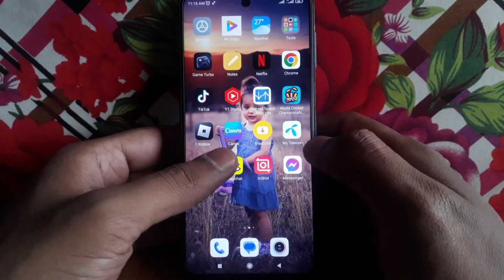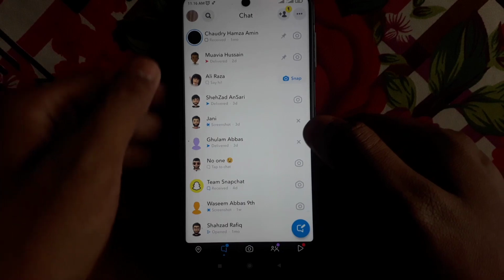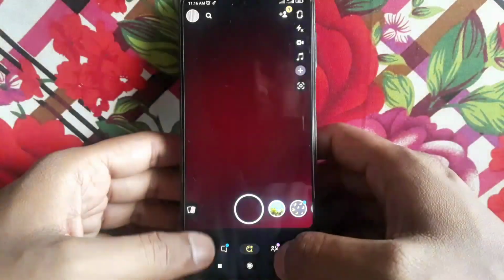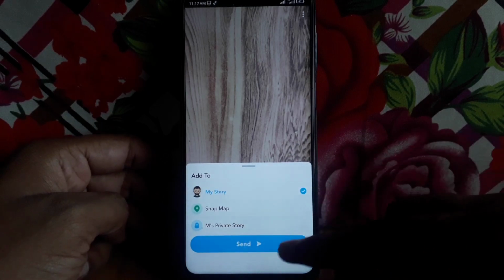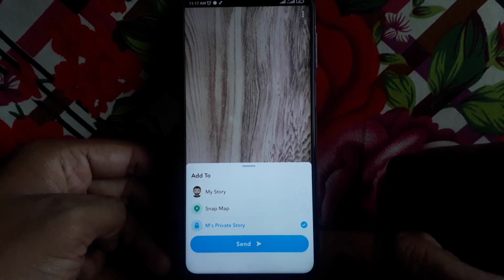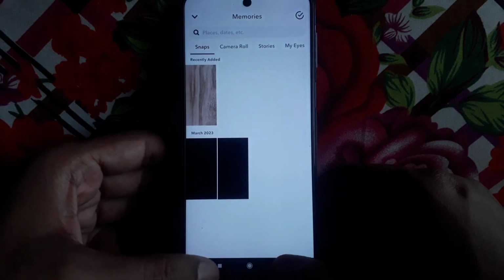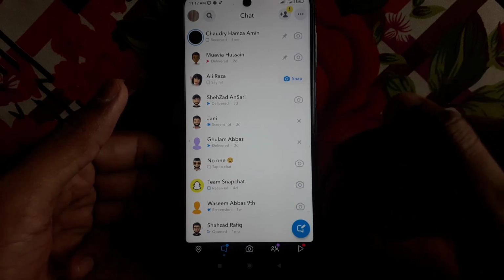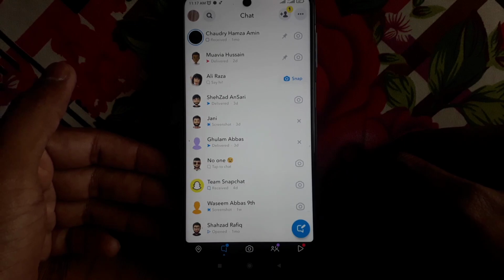what does a lock mean on snapchat story|what does the lock sign mean on snapchat story | 2026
Want to know what does lock mean in Snapchat story? In this video, you’ll learn the real meaning of the Snapchat story lock icon, how Snapchat private stories work, and why a lock appears on Snapchat stories. This complete Snapchat tutorial explains Snapchat lock story meaning, Snapchat private story settings, and how to use locked stories on Snapchat in 2026.

If you’ve been confused about what does lock mean in Snapchat story, this guide will help you understand Snapchat lock icon meaning, Snapchat private story features, and who can see locked Snapchat stories. Learn how Snapchat private stories work, how to create a private story, and how Snapchat story privacy settings protect your content.

In this video you will discover:
• What the lock icon means on Snapchat stories
• How Snapchat private stories work
• Who can view a locked Snapchat story
• How to create a private story on Snapchat
• Snapchat story privacy settings explained
• Difference between public and private Snapchat stories
• How to remove the lock from Snapchat stories
• Snapchat story features and updates in 2026

This tutorial is perfect for Snapchat beginners, creators, influencers, and anyone wanting to understand Snapchat story privacy and Snapchat lock icons better.

what does lock mean in snapchat story
snapchat lock story meaning
what is a private story on snapchat
snapchat lock icon explained
why is there a lock on snapchat story
snapchat private story settings
how to create private story on snapchat
who can see private stories on snapchat
snapchat story privacy explained
how to remove lock from snapchat story
snapchat story lock tutorial
snapchat features 2026
snapchat story viewers
snapchat public vs private story
snapchat app tips
snapchat tricks and hacks
snapchat update today
snapchat story guide
social media tutorial USA